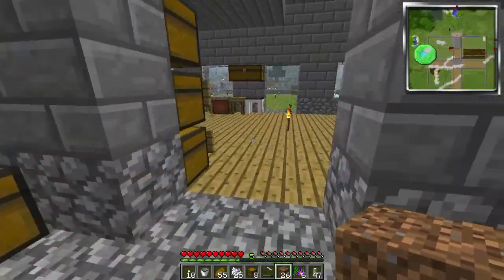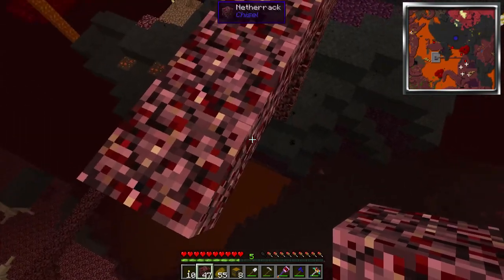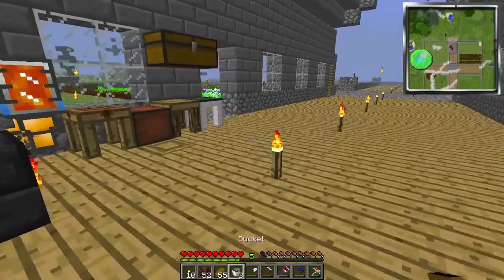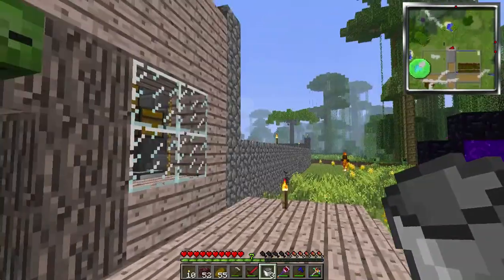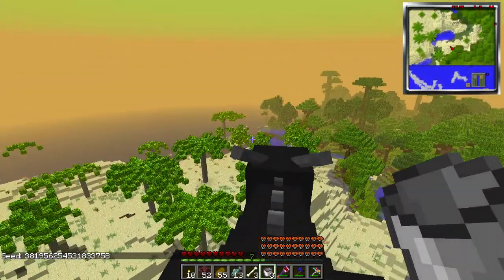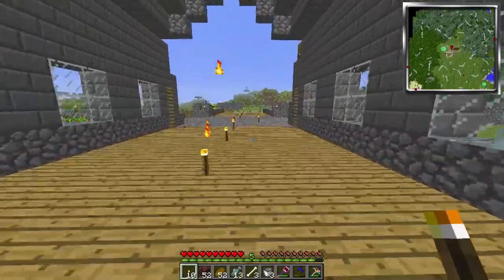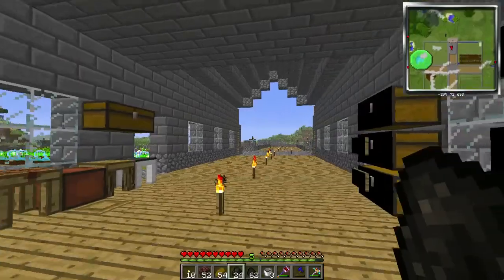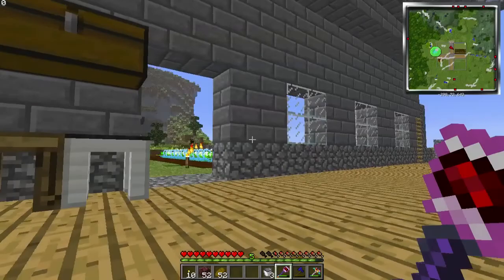Minecraft: Attack of the B-Team: Episode 07 - Starting up Witchery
In today's episode, I make a start into Witchery with an Oven and (with great exploration) some saplings.

Welcome to my Let's Play of the brand-new modpack Attack of the B-Team, created by Technic in conjunction with two of my favorite Mindcrack Youtubers: BDouble0100 and GenerikB. This strange amalgamation of Forbidden Science, Weird Genetic Experimentation, and Questionable Building Materials combines the best of new/obscure mods suited to the whacked-out desires of your friendly neighborhood Mad Scientist.